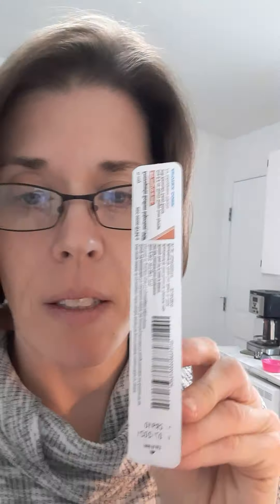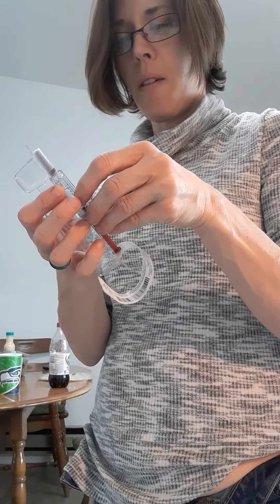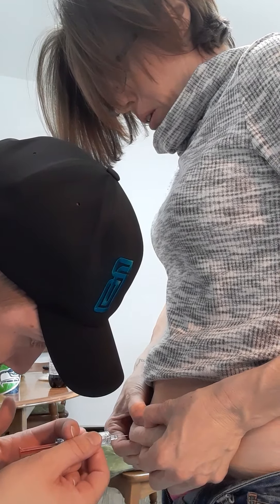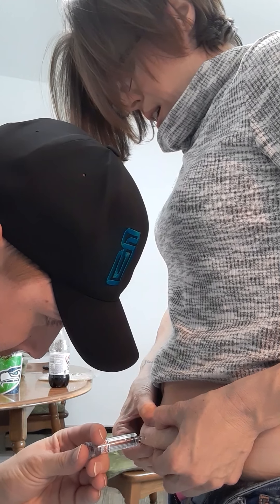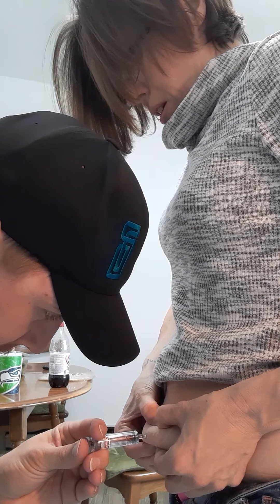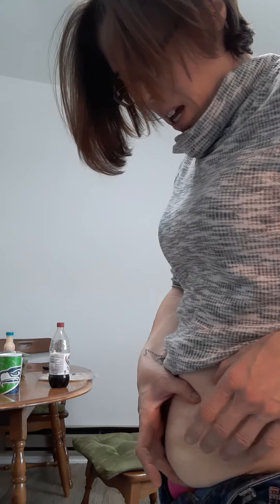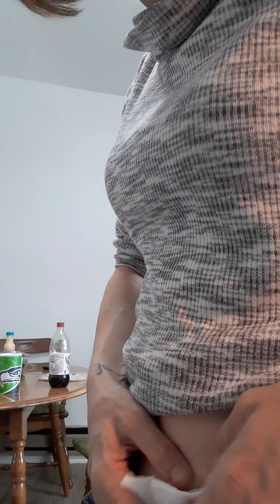How to do a Lovenox injection!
Here it is how to do a Lovenox injection.